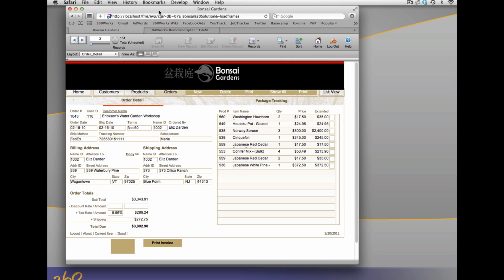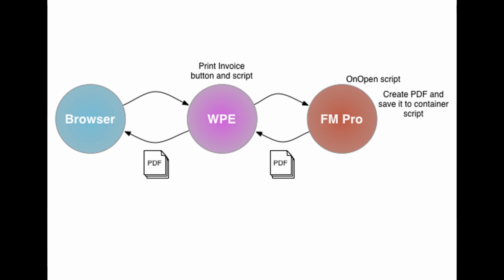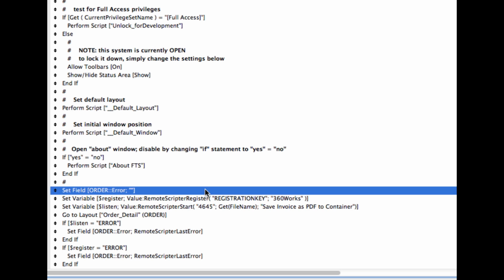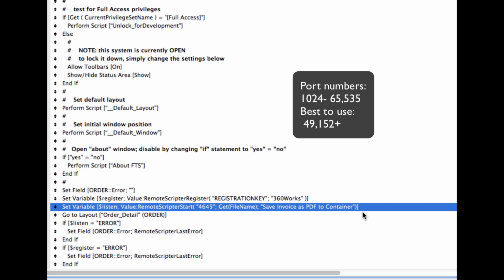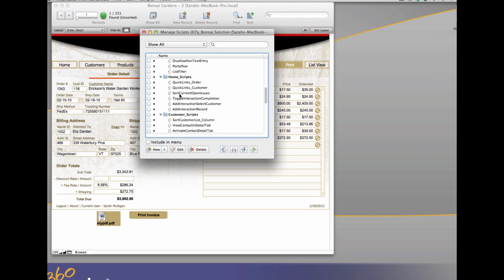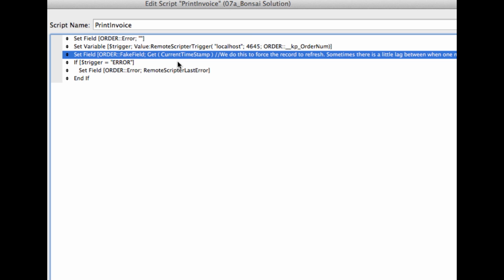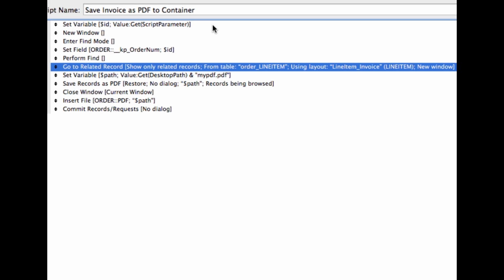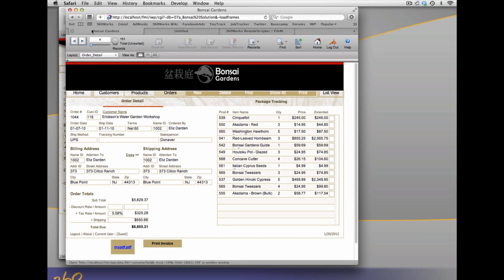360Works RemoteScripter Creating a PDF in IWP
This video tutorial looks in depth at the functions and scripts behind making a PDF from a browser in IWP and FileMaker Pro using 360Works RemoteScripter. This works around incompatible script steps in Instant Web Publishing and allows a user to generate  and save a PDF report right from their browser.